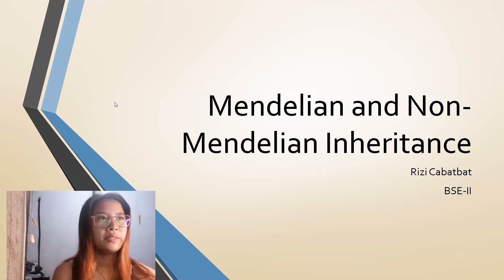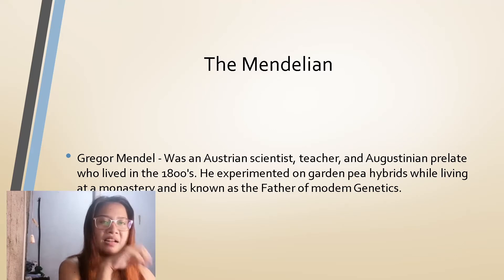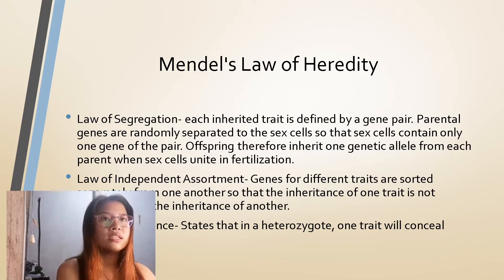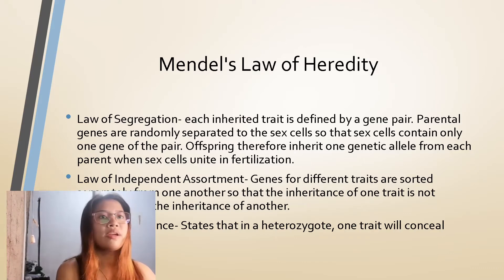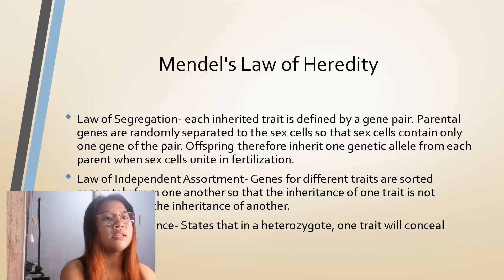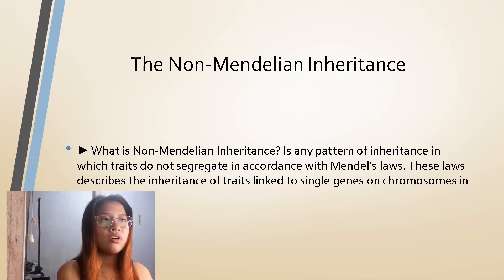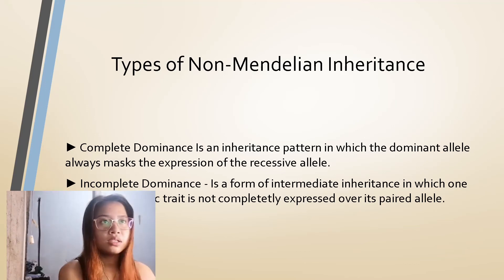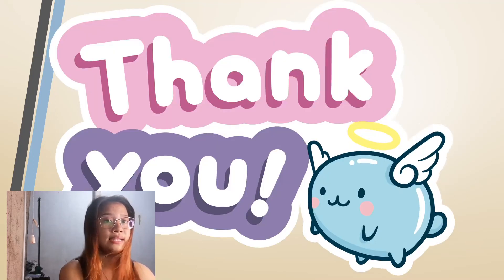Mendelian and Non-Mendelian Inheritance